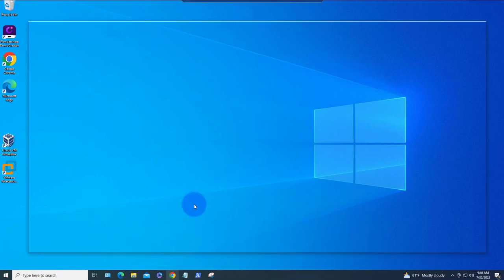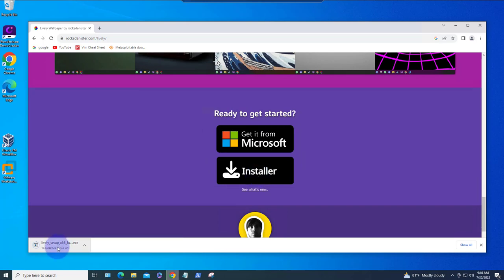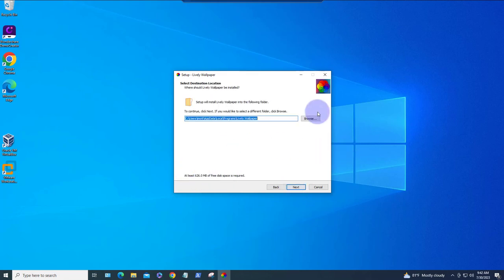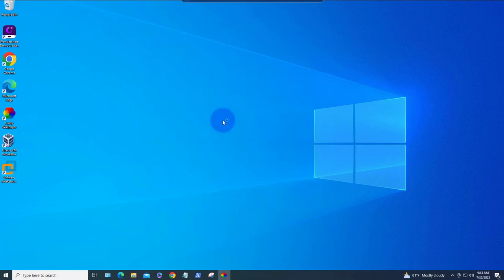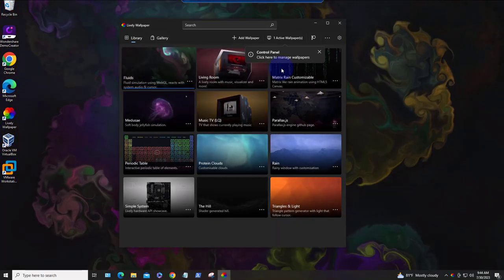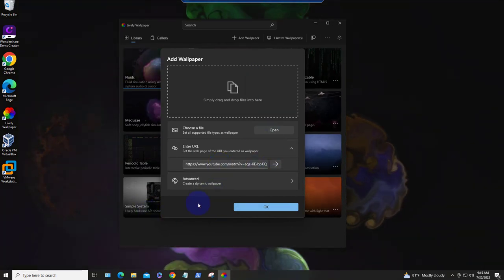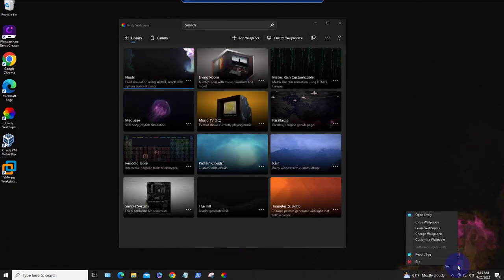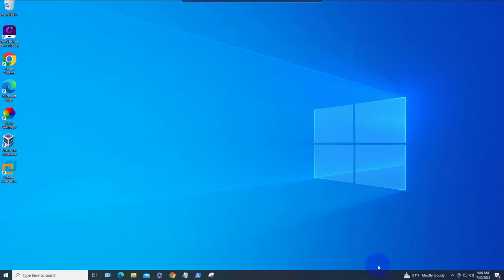How to Get Live Wallpaper on Windows 10 | How to Set Live Wallpaper on Windows 10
How to get live wallpaper on Windows 10. How to set live wallpaper on Windows 11. How to download
free live wallpaper on Windows 10.